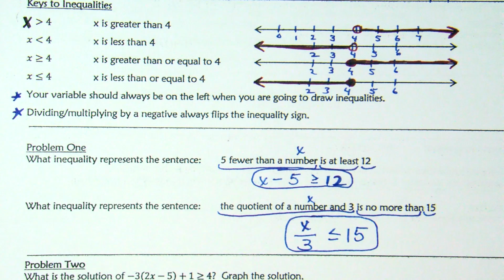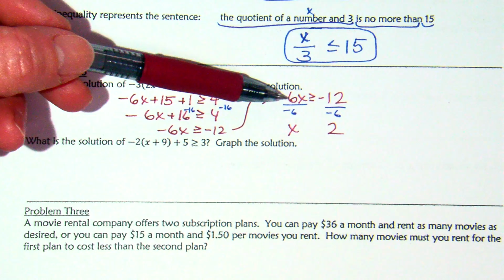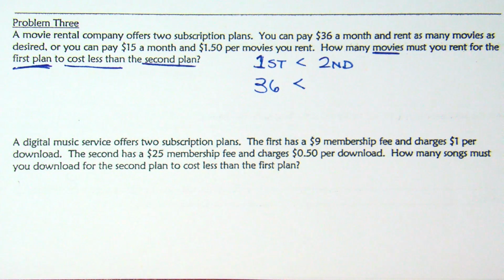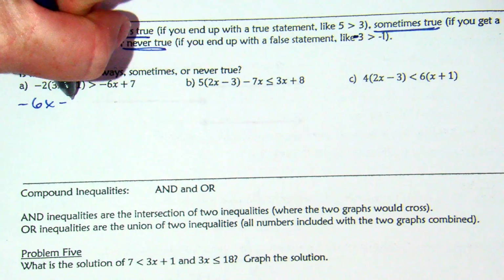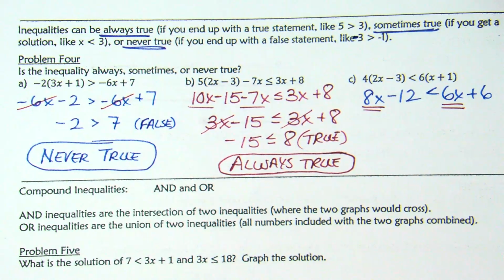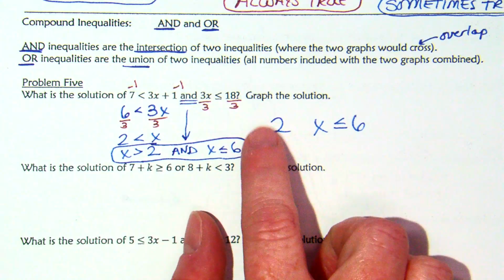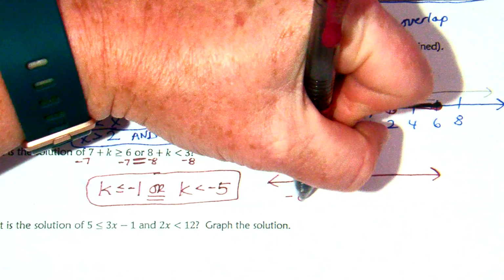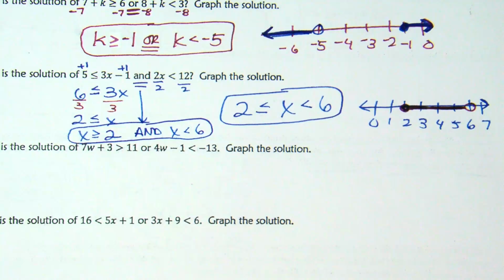Lesson 1 5 Day 2